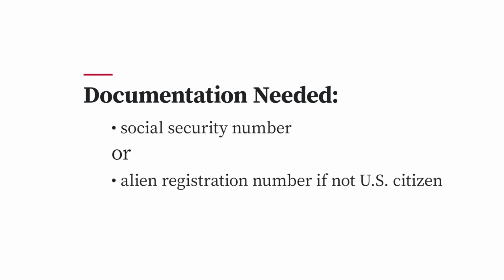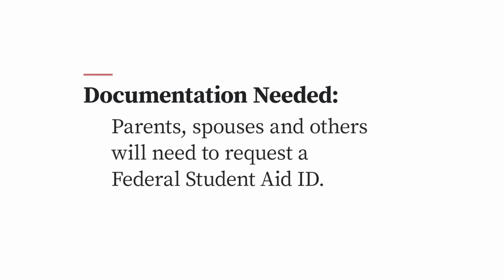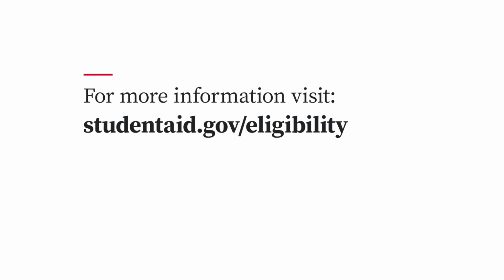Important Information to help you fill out your FAFSA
Don’t forget to complete your 2025 FAFSA! 📝

Submit your application before the Feb. 15 priority deadline to maximize your chances of receiving the most financial aid available.

If you have questions or need help, attend the Jan. 28 Student Success Workshop facilitated by the Student Financial Services office!

🕗 9:30-10:15 a.m.
📍Warner 175